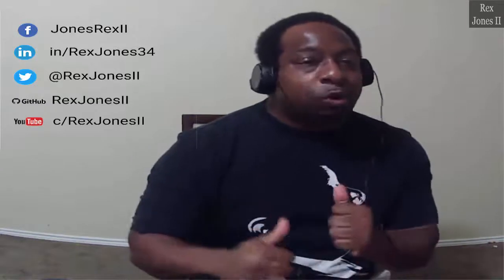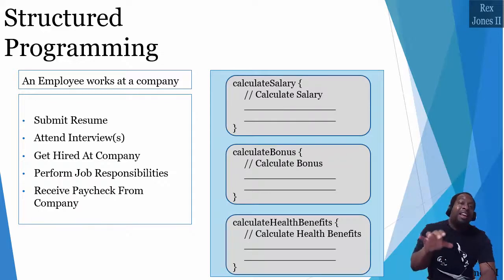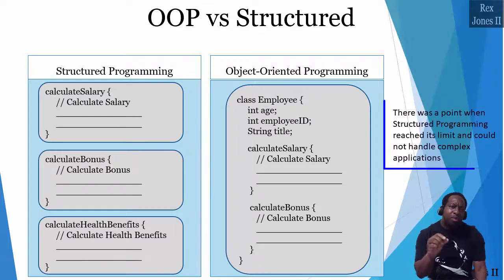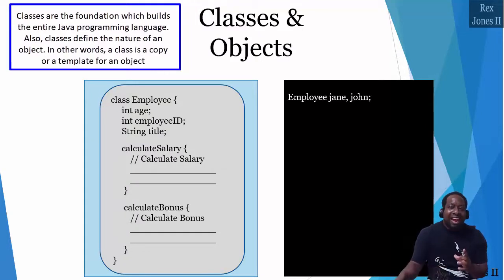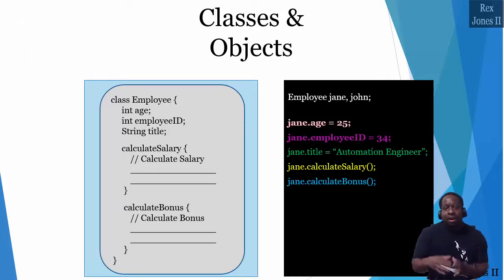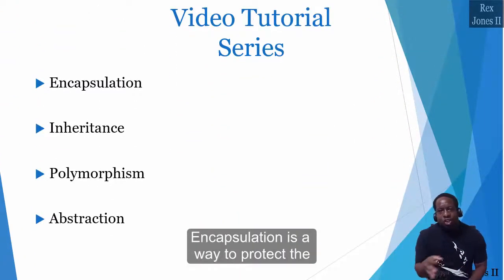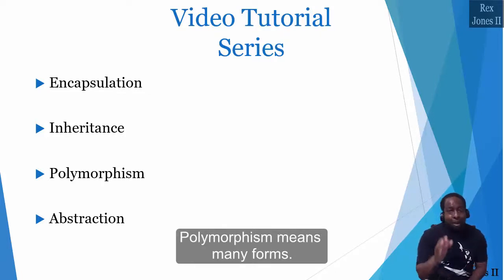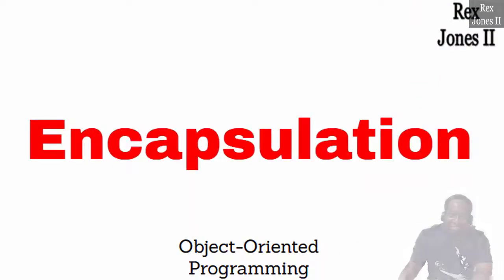✔ Intro To Java Object-Oriented Programming (OOP) | (Video 108)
Intro To Java Object-Oriented Programming (OOP)

► Transcript
Hello and Welcome, in this series, let’s talk about Object-Oriented Programming better known as OOP. In this Intro To OOP, we are going to discuss Structured Programming and Object-Oriented Programming.

OOP took the best ideas from Structured Programming and combined those ideas with a few new concepts. We have the option of organizing our program around code or we can organize our program around data. Structured Programming is organized around code while the OOP’s concept is organized around data.

My name is Rex and I like to share programming and automation knowledge. All of the documents including the transcript will be placed on GitHub. Videos are released 3 times a week on Monday, Wednesday, and Friday.

When it comes to Structured Programming, the programmer divides the whole program into smaller units. For example, let’s take an employee working at a company.

First, they submit their resume, Attend the interview or interviews, Get hired at the company, Perform their job responsibilities, then Receive a paycheck. The big program is divided into small units such as Calculate Salary, Calculate Bonus, and Calculate Health Benefits. That’s what we call code acting on data.

Object-Oriented Programming is different. With this same example of an employee working at a company. Our program has a class called Employee. It’s organized around data and the data controls access to the code. We define the data and we define the methods that are allowed to act on the data. The data is age, employeeID, and title while the methods are calculateSalary and calculateBonus.

Here’s a side by side comparison of Structured and Object-Oriented Programming. There was a point when Structured Programming reached its limit and could not handle complex applications. Object-Oriented Programming was created to help developers deal with more and more and more and more challenges as the software application grew.

The OOP’s concept deals with complex application using Classes and Objects. Our class is Employee and our objects are jane and john. Classes are the foundation which builds the entire Java programming language. Also, classes define the nature of an object. In other words, a class is a copy or template for an object. The same way class has age, our object jane has age and the value is 25.

Just like the Employee class has employeeID and title. Jane has employeeID with a value of 34 and Automation Engineer as the title. The same goes for each method calculateSalary and calculateBonus. Jane has access to both methods calculateSalary and calculateBonus. We see how a class serves as a pattern for creating the object. In the same manner, our object john has access to the same data and methods.

All Object-Oriented Programming languages have 4 common traits. Those 4 traits are Encapsulation, Inheritance, Polymorphism, and Abstraction. In some cases, you might see some people say all OOP languages have 3 common traits: Encapsulation, Inheritance, and Polymorphism. Abstract Classes, Abstract Methods, and Interfaces falling under Inheritance. The concepts remain the same so it does not matter where we place them, as long as we understand the concepts.

• Encapsulation is a way to protect the data by keeping it safe from outside classes. It can only be accessed through a method within its own class

• Inheritance allows a hierarchy creation of classes. It’s a component where 1 class is an extension of a different class. The class that is extended is called a superclass and the class that extends is called a subclass. However, I prefer to say parent class and child class. A child class receives the data and methods from the parent class. This incorporation happens in the declaration of a child class.

• Polymorphism means many forms. It allows an object to acquire many representations. All of those representations operate similar to each other. As a result, 1 interface has the ability to take on properties of more than 1 class.